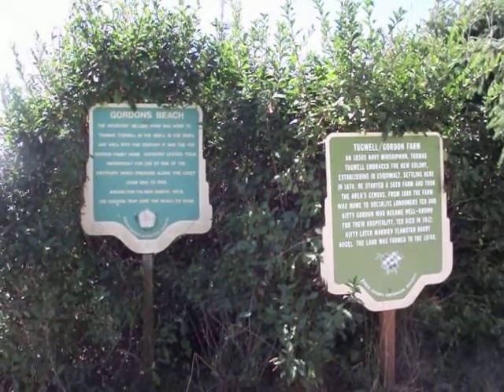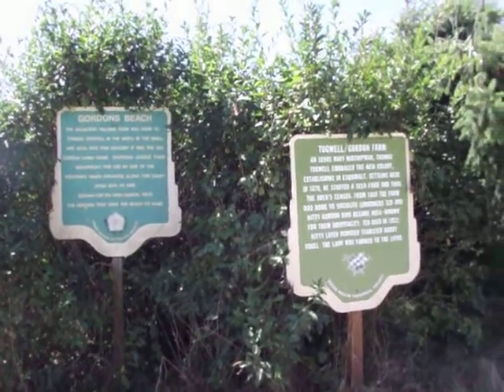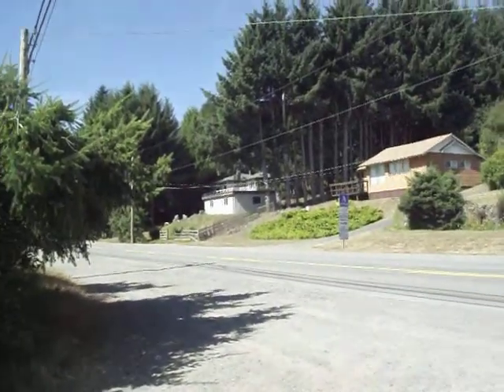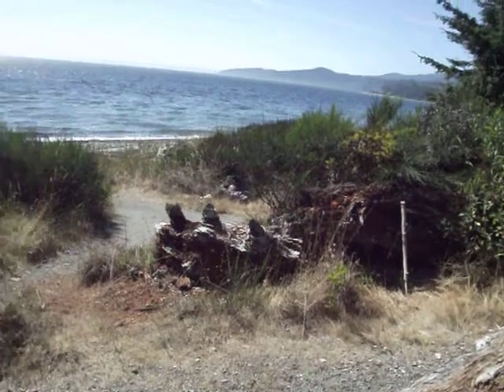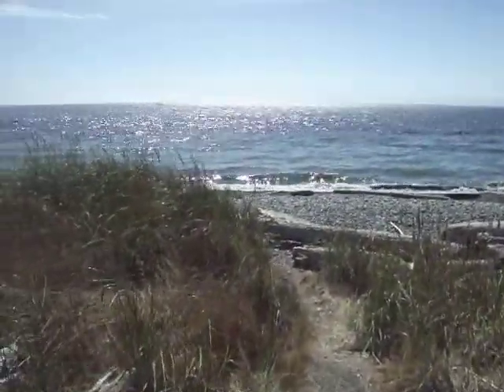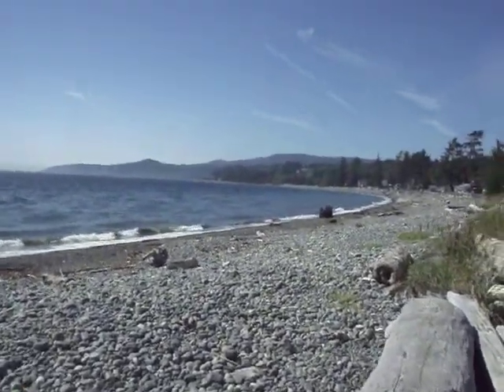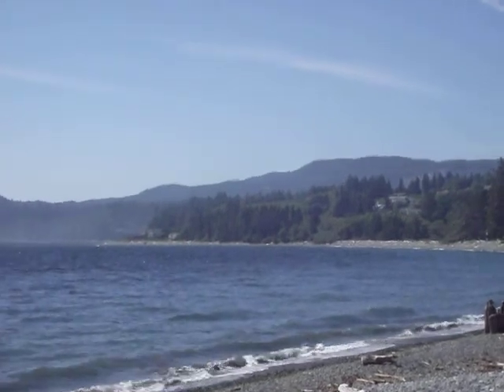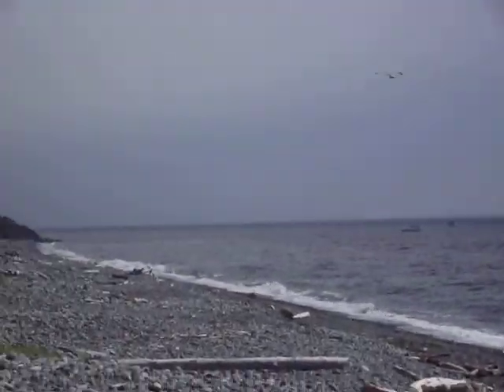Gordon's Beach, Sooke, BC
Cool beach I found during my hike :)